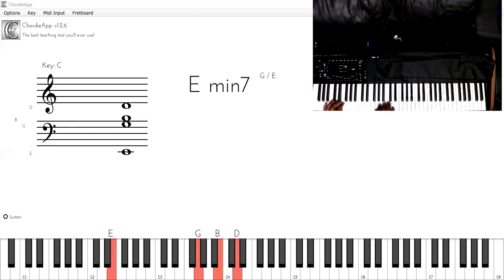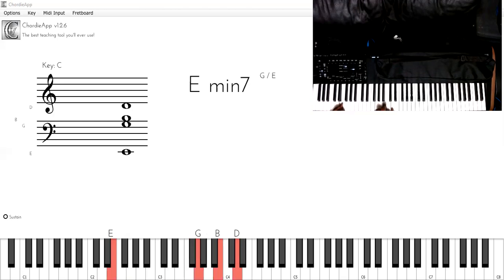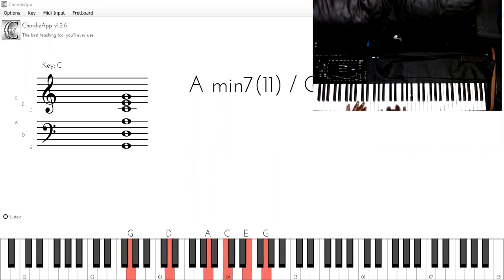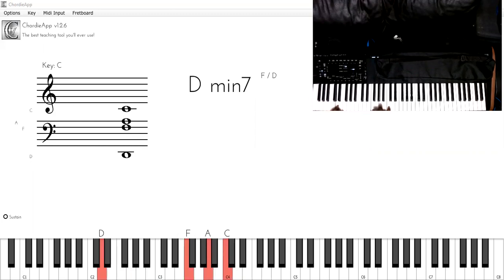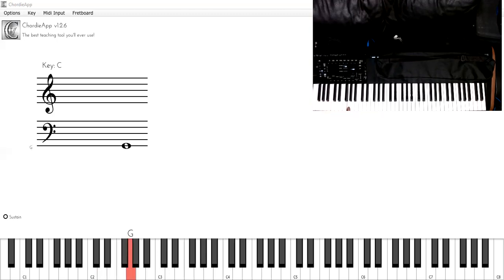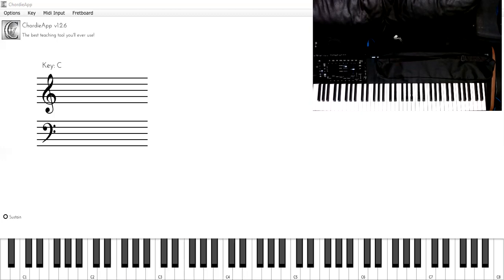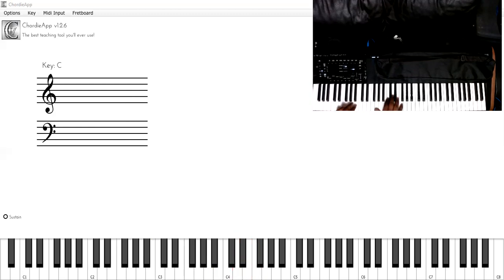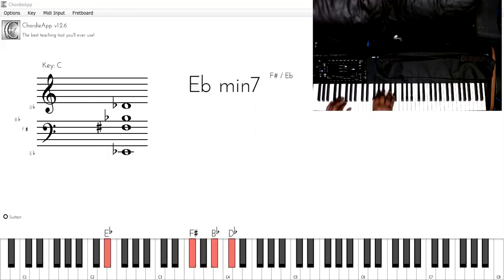Pretty Girl by Jon B. piano tutorial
Come learn this 90s hit with your boy and go back in time when rnb was life!